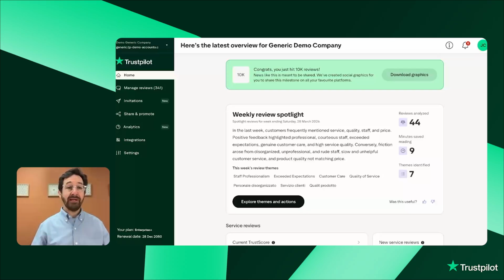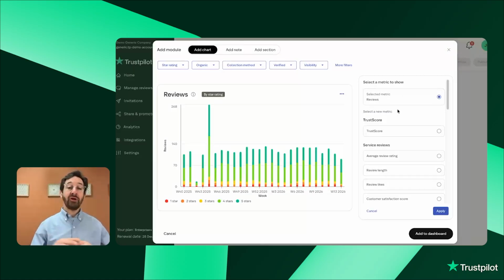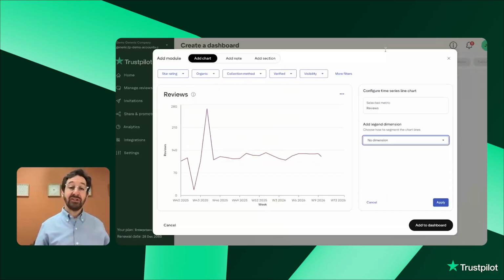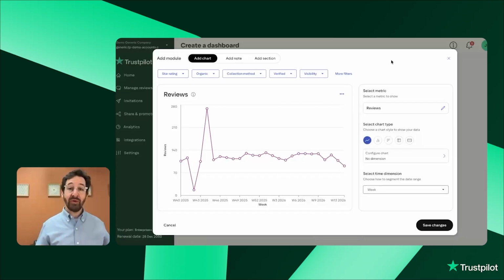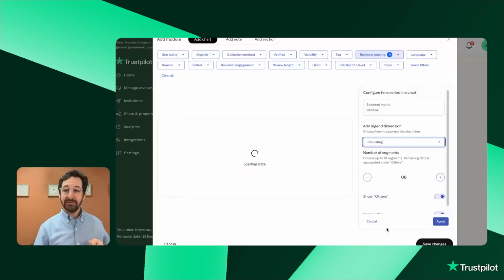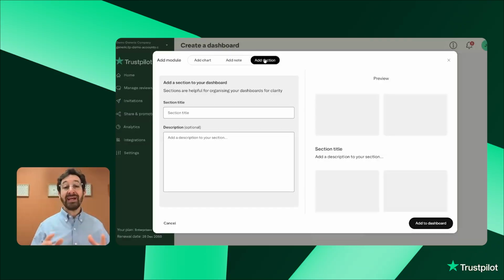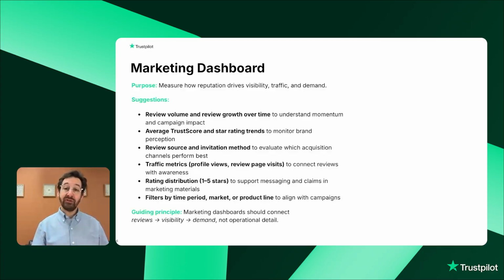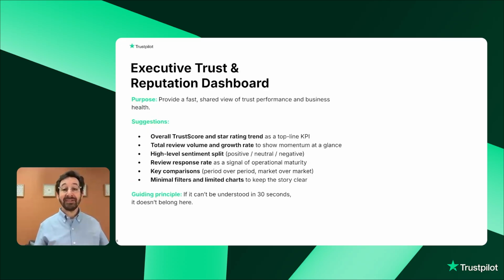Custom Dashboards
Turn Trustpilot data into decisions any team can act on.

Custom Dashboards allow teams to build and share tailored views of their Trustpilot data, bringing all insights into one shared workspace so you can move from reporting on trust to acting on it.

Ready to hear what your customers are saying?

This video explores how to combine reviews, invitations, TrustScore, engagement, and AI visibility into a single view for reporting, collaboration, and decision-making.

What you’ll learn from this video:

• One source of truth for trust performance: See how to combine all relevant Trustpilot metrics into a single, shareable dashboard
• Faster alignment across teams: Learn how Marketing, CX, and Support can work from the same data source to drive faster data access
• Clear reporting for leadership: Discover how to communicate performance, trends, and risks through custom visualizations without manual effort
• Building for a purpose: Understand the best practices for creating dashboards that support specific business processes and decision-making